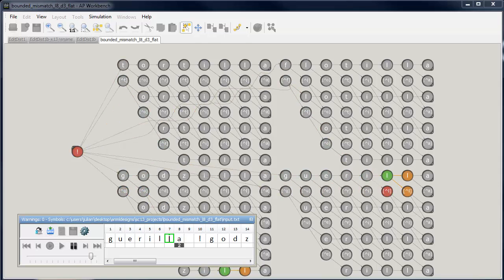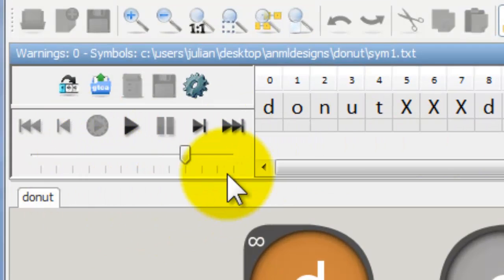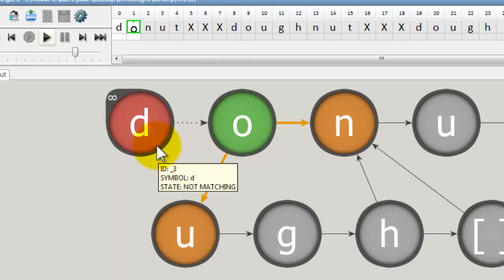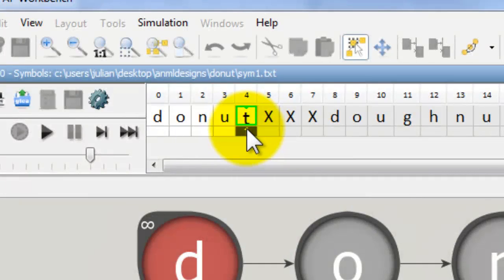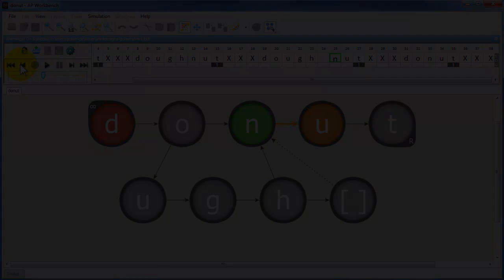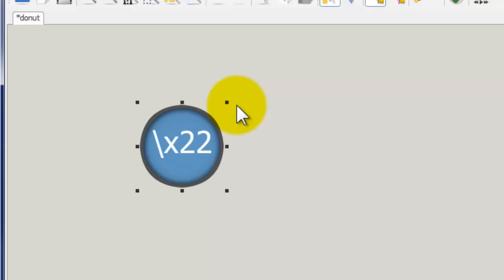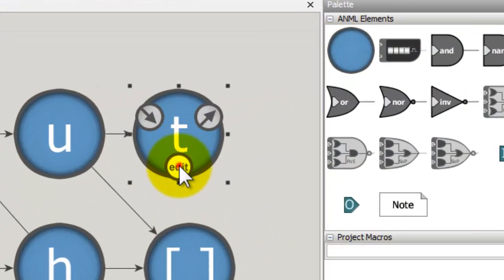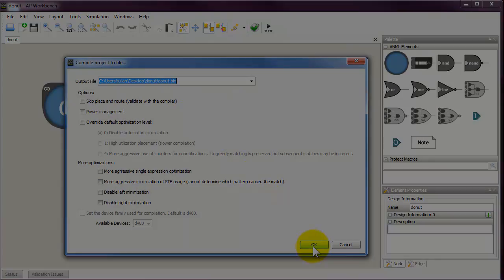tut v1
AP Tutorial